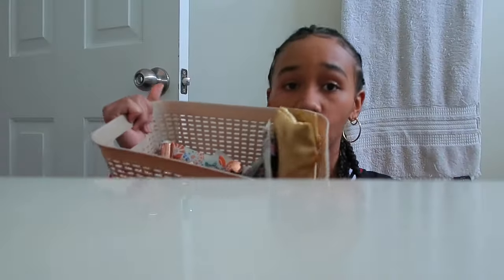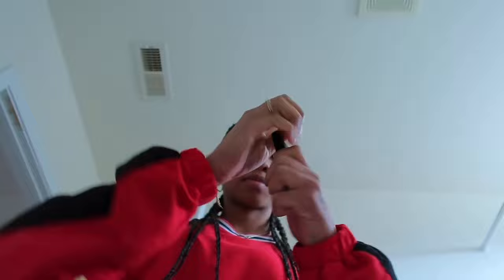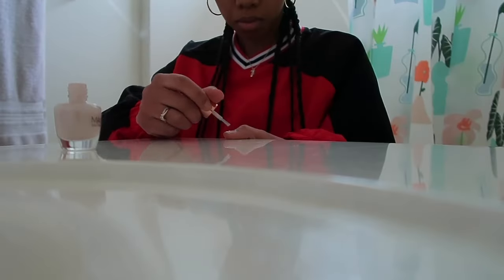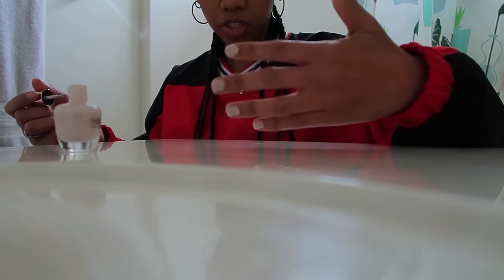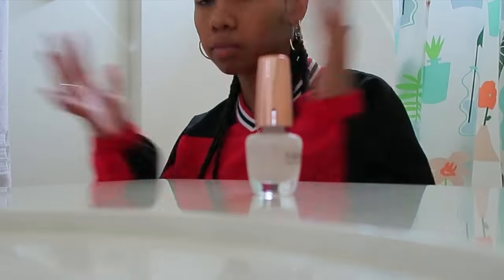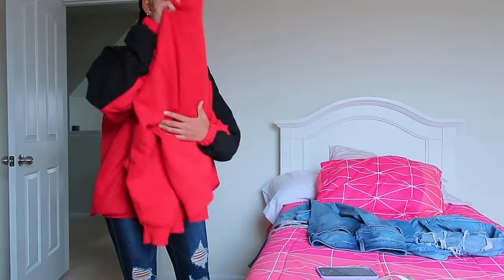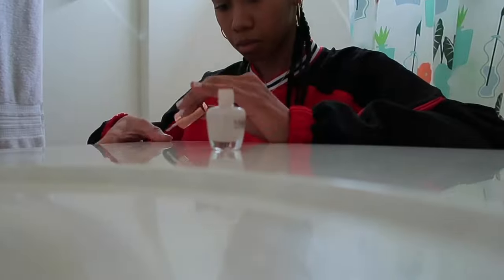Trying to glow up in 24 hours | hair, nails & skincare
trying to glow up in 24 hours | hair, nails, skincare! are I do my makeup, my hairstyle but NO bleached hair or waxing but I do my owns nails I guess kinda a pedicure/manicure. doing everything from home which is always affordable.  Glowing up transformation are fun! and this is a Black girl edition glow up. But we have to glow up on a budget which is all at home lol

 in a vlog style I think glow up are a form of self care since I'm doing my nails, braiding my
hair, makeup and cleaning not spending 1000$ which is why its an extreme glow up transformation. How to glow up on a budget is my specialty. enjoy my transformation and tell me if you do a transformation on yourself! It could be a great way of self care😄

new year new me lol having new healthy and productive habits this year in 2022. pick out my outfit with me. glowing up doesn't just have to be in your appearance it can be for your mind luckily it did not take a week or 24 hours in total but only a day

💫PRODUCTS I USED IN THIS VIDEO/ OR ON THE DAILY 💫

Crest toothpaste

Dove soap bar

Wet line Xtreme pro styling gel

Edges brush

Condoner I use to style my hair

Highlight I use (elf)

Eyelash curler

Makeup sponge

Eyebrow Palmade dark brown

Gold hair coloring wax (temporary)

Mayballine great lash ( mascara)

Similar steering wheel cover

collaboration? 😇

MORE OF MY LIFE (socials)

sub count: 7,598
sub goal count: 10k

You can make your dreams come true💕

Xoxo Trin

Trying to glow up in 24 hours